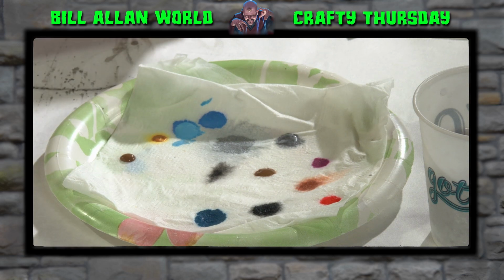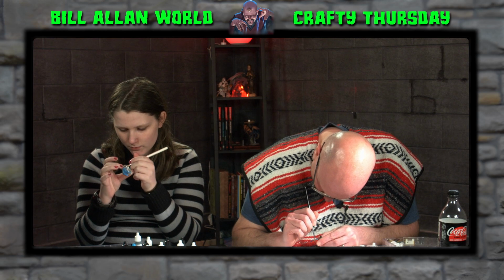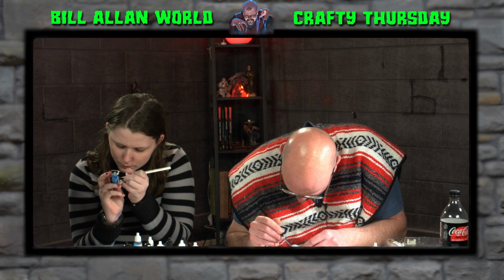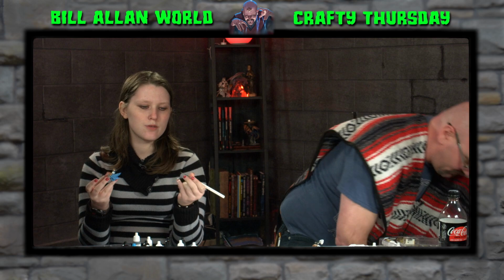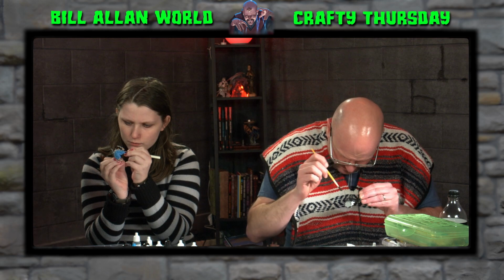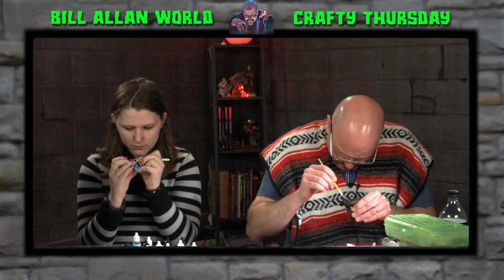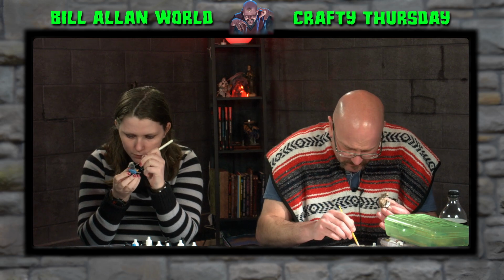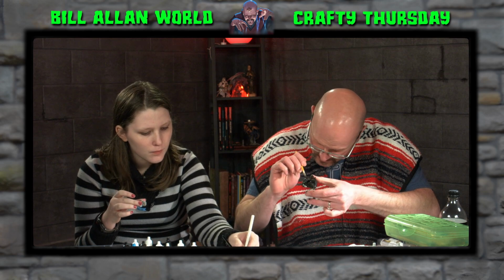Crafty Thursday - Painting Minis with Jennie 3-5-2020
More mini painting with Jennie.  We're still working on Captain Aki and Trizzle, plus we use extra paint on some other minis.

===[ PATRONS ]===

EXECUTIVE PRODUCERS:

Michael Flynn

Erik Stearns

Andrew Busey

Dr. Belz

Kugro

Harleyfox

Fulke

PLAYERS:
DoD Spec Ops
TopoMusicale
Tricky Troy

MINOR DEITIES:
Mark Gump
Martin Zemanek
Rymore Morris
Rowjimmy21
Steve Fletcher
Bob from Philly
PacNW
RollStats

LORDS AND LADIES:
Mi Be
The Matt
Dirty Samurai
Marie Listopad
King Fflueder Flam
Andrew Kolb
Mooxhu
MM
Peter Bauernfeind
Logan Van Note

PATRONS OF THE REALMS:
The Pryory
Doughboyski
John Newberry
GoroGoro315
Rob Cashwalker
David Ayotte
Swithpelt
Vance A.
Elias Anderson
Scott Maresh
Space Zombie
Nadin Dizdarevic
FlexDRG
RaidinMD
Jeff Boes
Bren B

LOYAL SUPPORTERS:
Andy J
John Ruden
Brendan Field
Chloe Russell
Phillip
Bill Carroll

Crafty Thursday
with Bill Allan